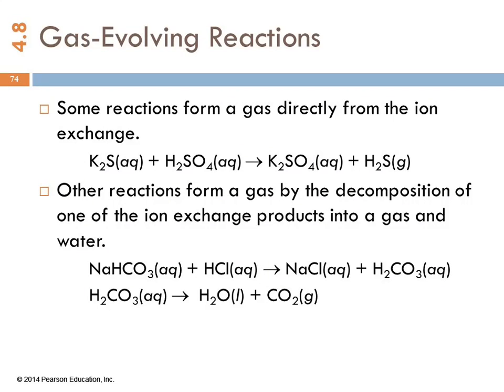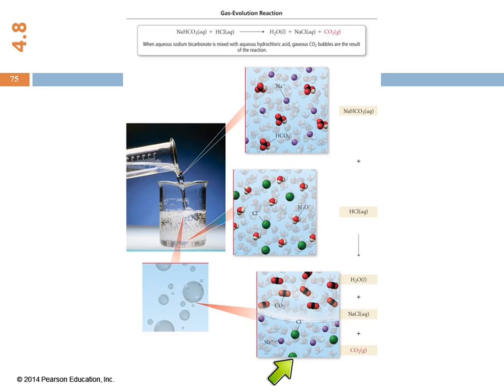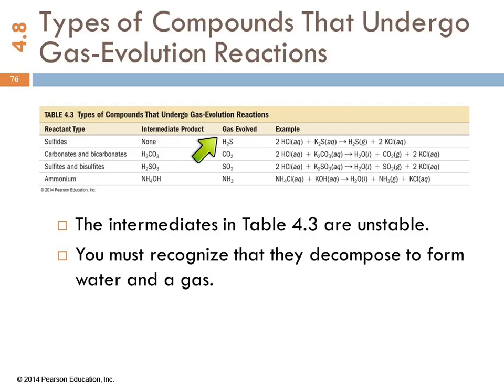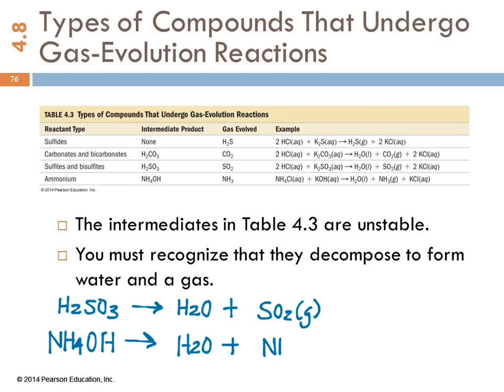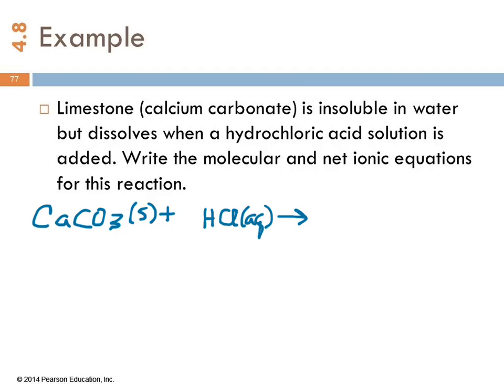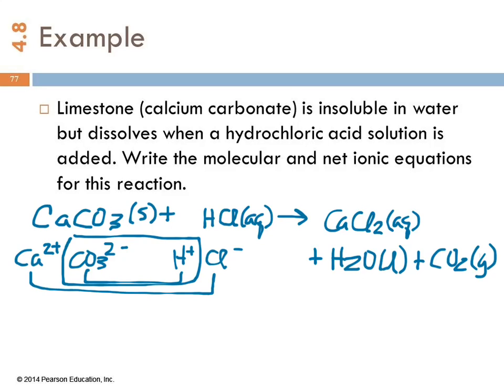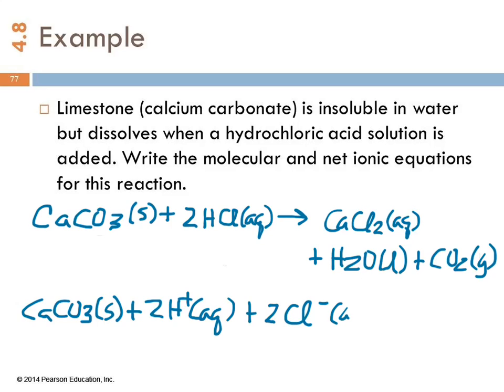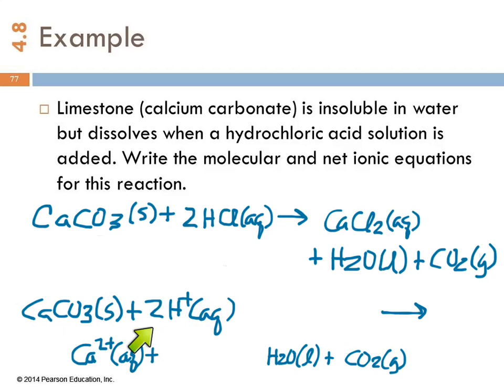1A 4.8 part 2 Gas-Evolution Reactions